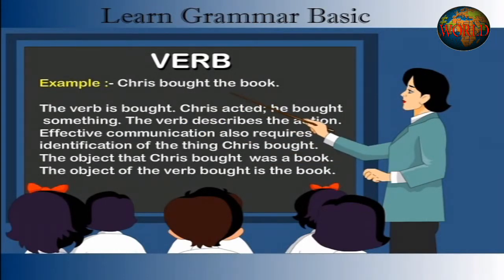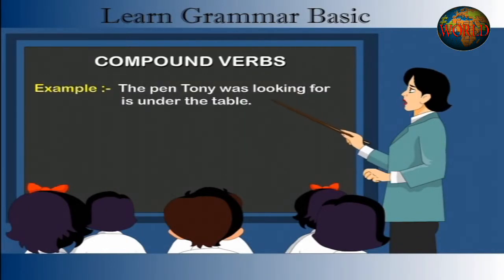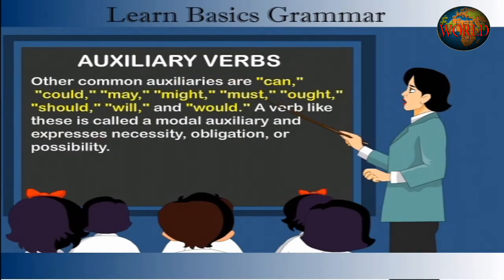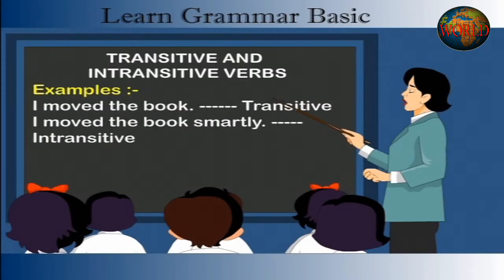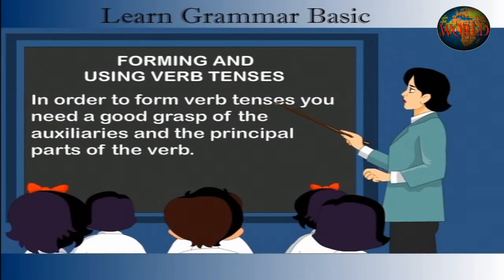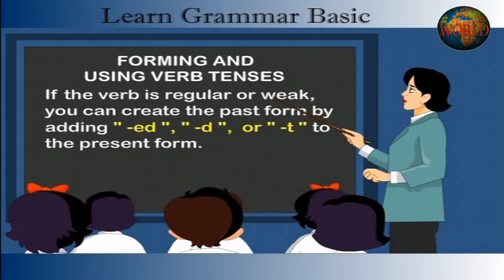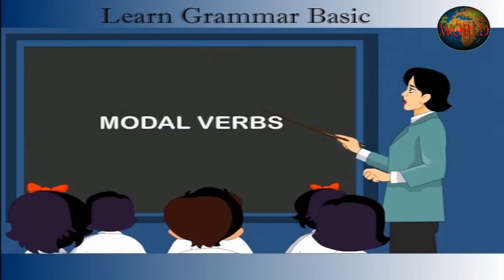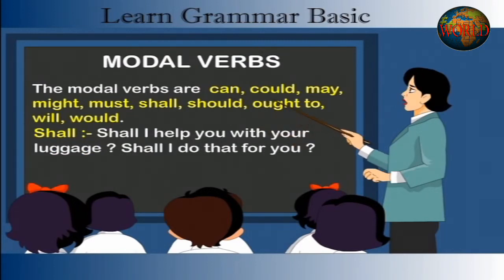Verb | Learn Grammar Basic | Cartoon World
A verb, from the Latin verbum meaning word, is a word (part of speech) that in syntax conveys an action (bring, read, walk, run, learn), an occurrence (happen, become), or a state of being (be, exist, stand). In the usual description of English, the basic form, with or without the particle to, is the infinitive. In many languages, verbs are inflected (modified in form) to encode tense, aspect, mood, and voice. A verb may also agree with the person, gender, and/or number of some of its arguments, such as its subject, or object. Verbs have tenses: present, to indicate that an action is being carried out; past, to indicate that an action has been done; future, to indicate that an action will be done.